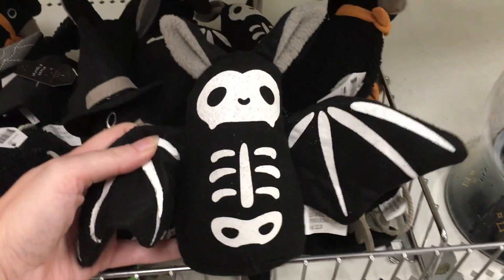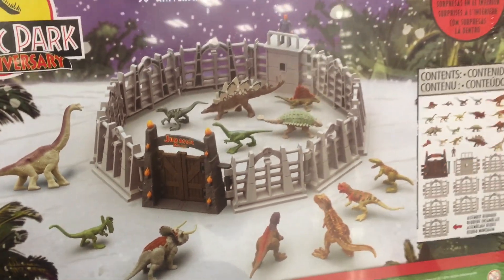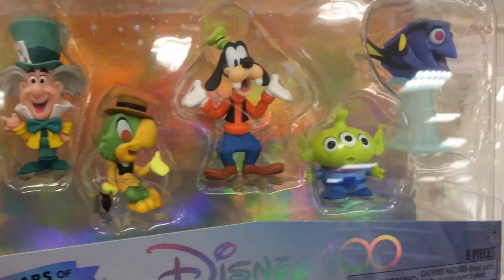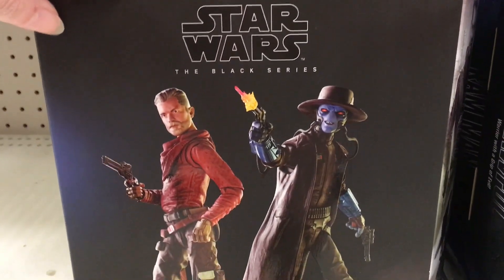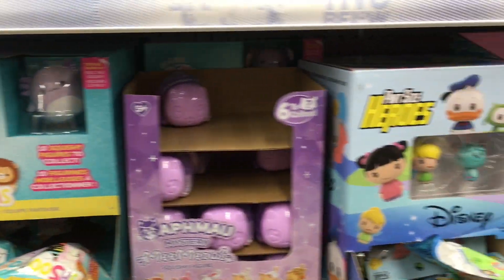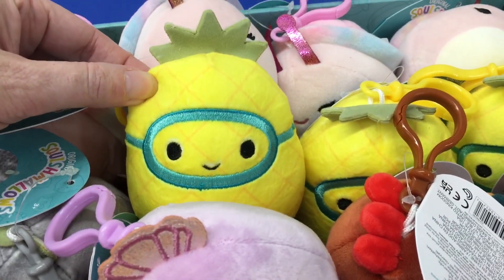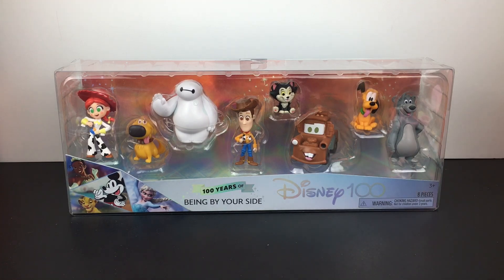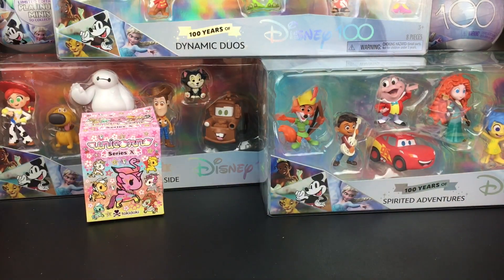Toy Hunt 390 Disney 100 Mini Brands & Limited Edition Figure Sets Advent Calendars Magic Mixies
ToyHunt #390 at Target and Five Below.
*This channel is an adult hobby, collector & review channel. Content and references are intended for ages 13 and up.